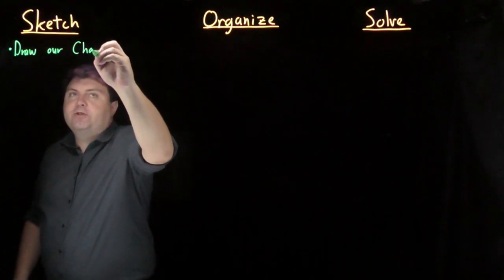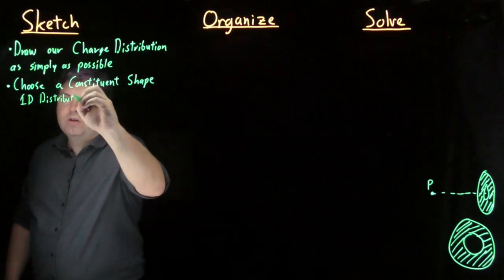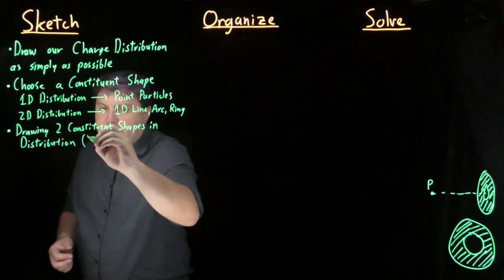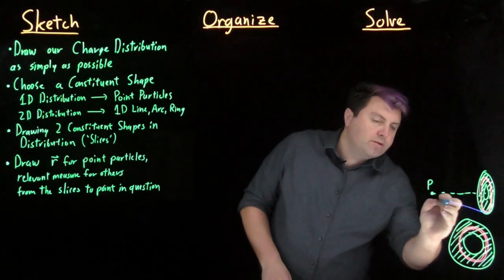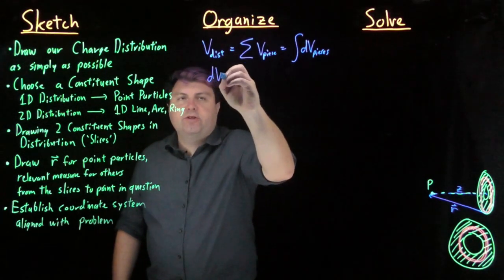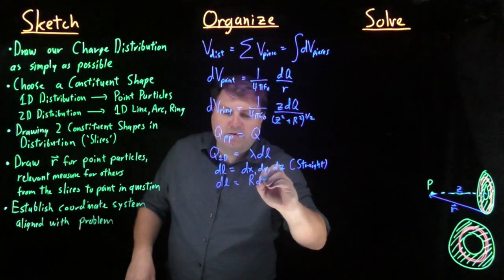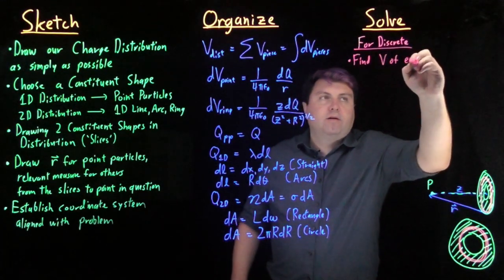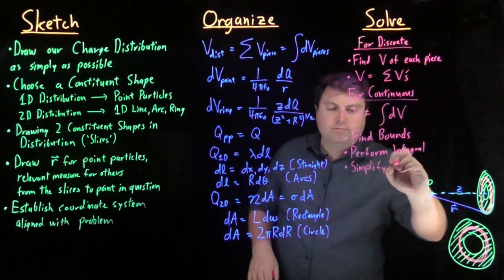How to Find the Electric Potential by Superposition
Breaking a charge distribution up into pieces for which you know the potential of could be the start of a university E&M class. The math is much easier than that of Electric Fields because direction is not important. Starting with V of a point particle is kQ/r, you can build up any one dimensional shape by comprising them of point particles. You can then build any 2 dimensional shape by adding up different 1D shapes. This video goes about showing the consistent approach using the Sketch, Organize, Solve method.